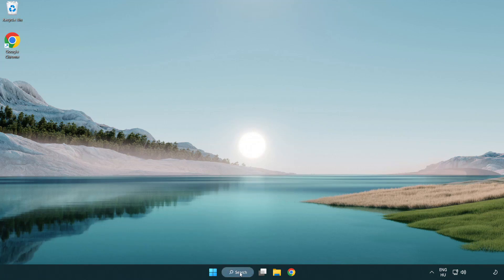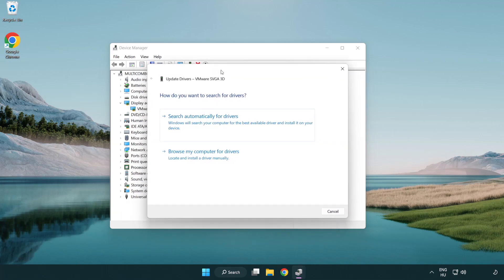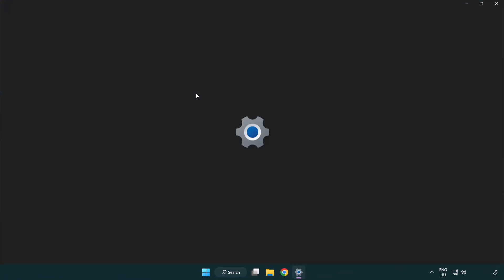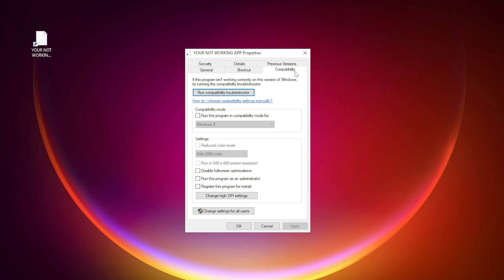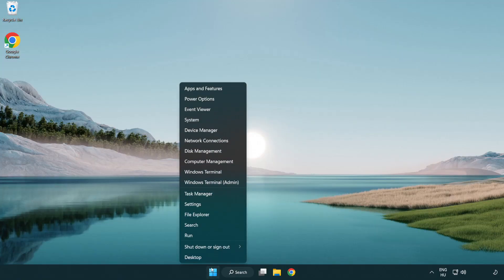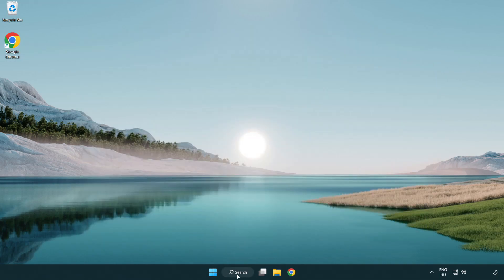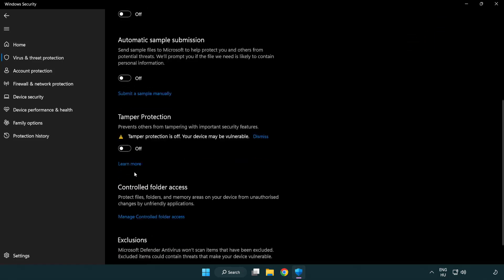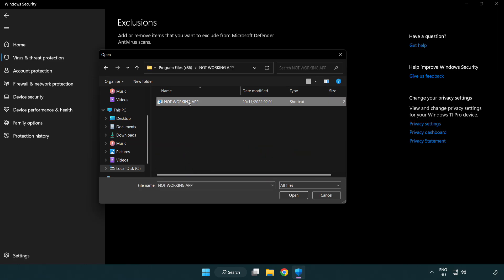How to FIX Blender Crashing on Startup!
I'm going to show How to FIX Blender Crashing on Startup!